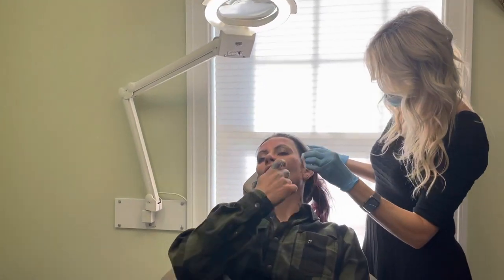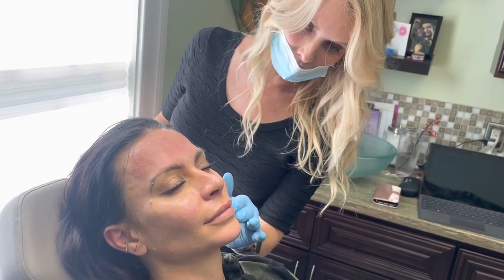Why you should get Micro-needling with Ashley Horner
Ashley Horner gets micro needling at Costal Dermatology with Stephanie.